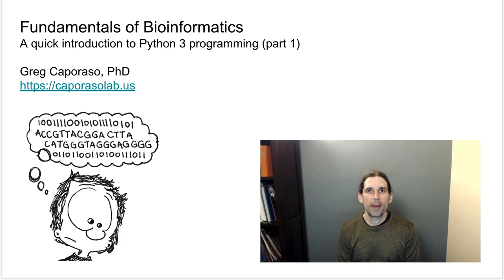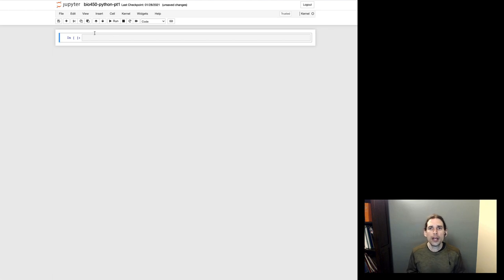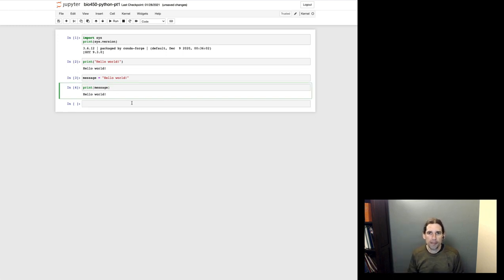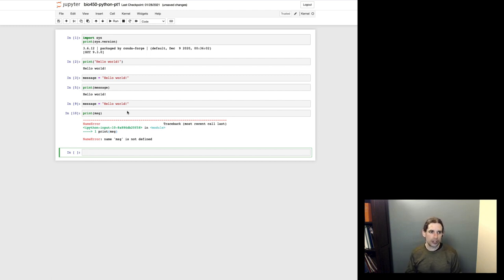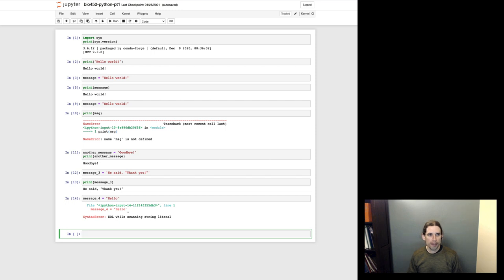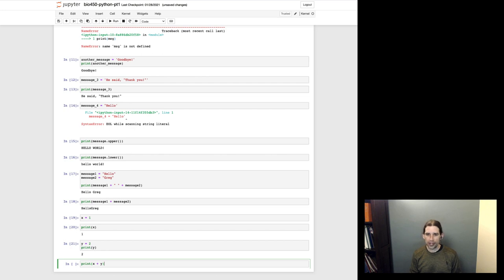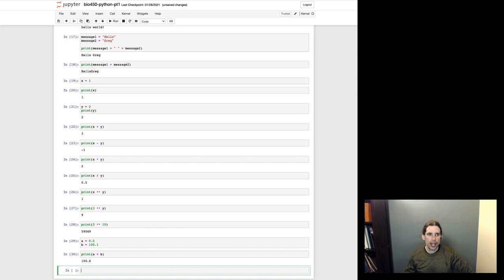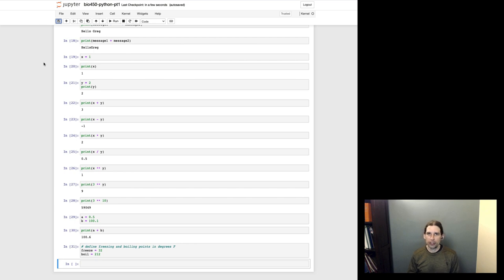A quick introduction to Python 3 programming (part 1)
This video introduces Python 3 programming using Jupyter Notebooks. The content roughly follows the "Hello World" and "Variables, Strings, and Numbers" chapters of Introduction to Python